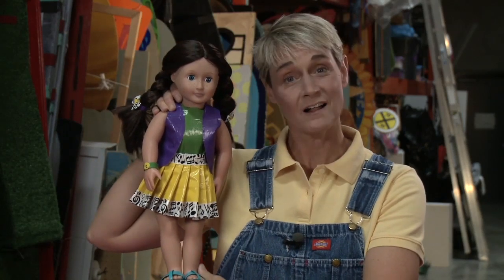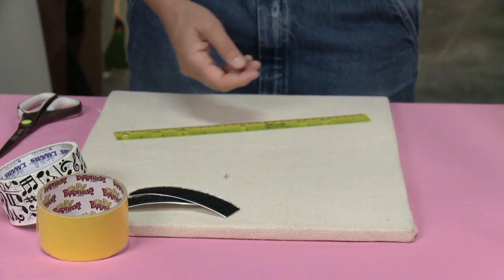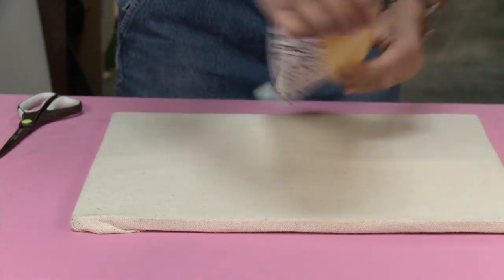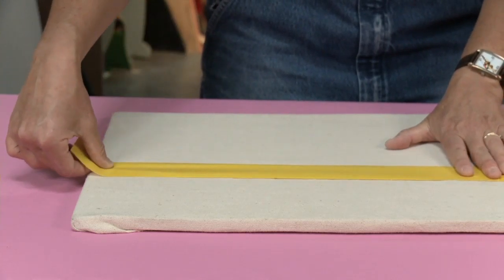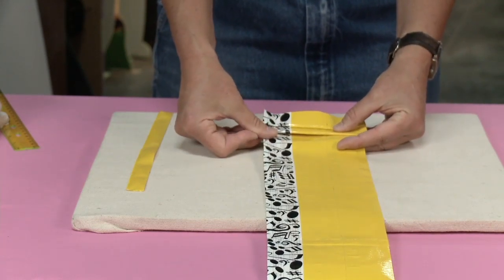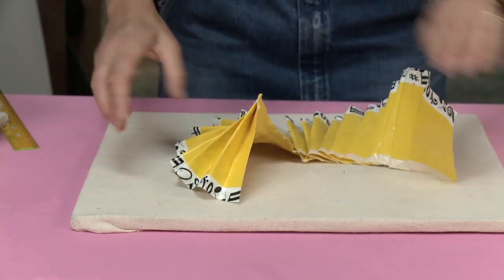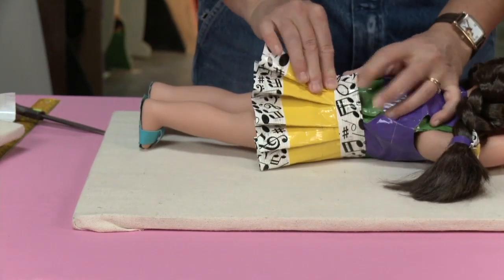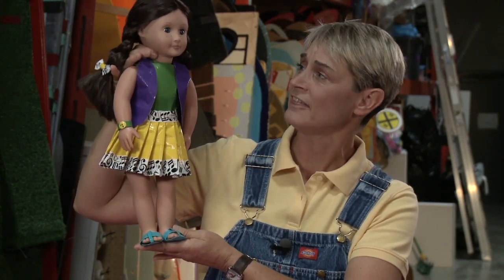How to Make a Duct Tape Doll Skirt - A Redo! | Sophie's World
This webisode takes us back to one of the more popular duct tape crafts from duct tape expert Sophie Maletsky.  The first in her series of duct tape doll clothes, Sophie demonstrates how to create a pleated skirt for your doll.